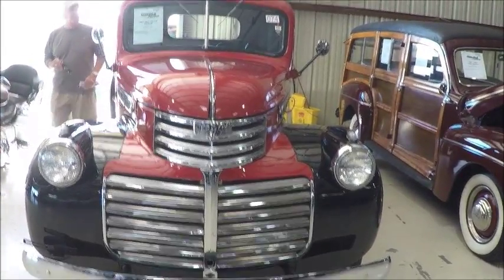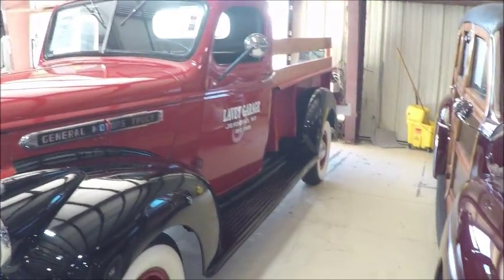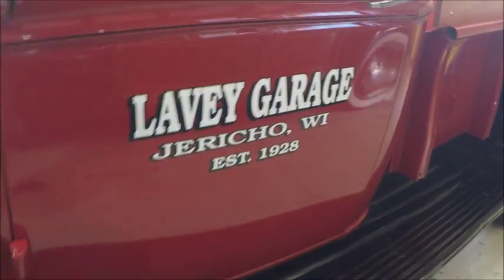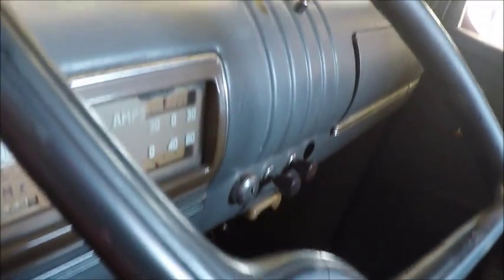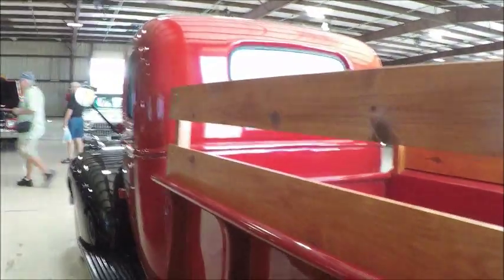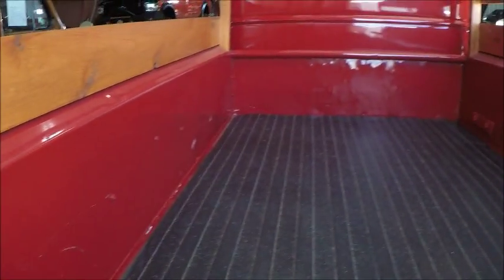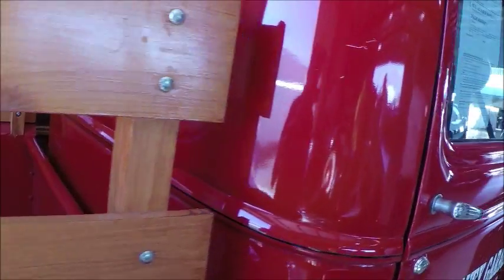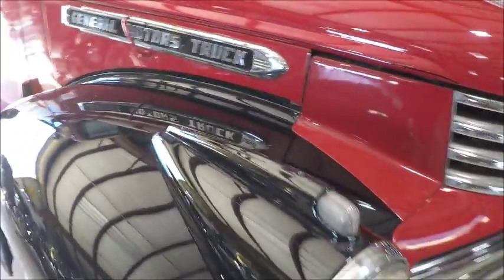1947 GMC Pickup Truck RedBlk LakelandLinder111117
This is a good old-fashioned pickup truck that you'd expect to see on the showroom floor in 1947.  It has a newer bed but it's the kind of truck that was meant for hard, everyday chores, with no money spent on luxuries for the interior.

Show less